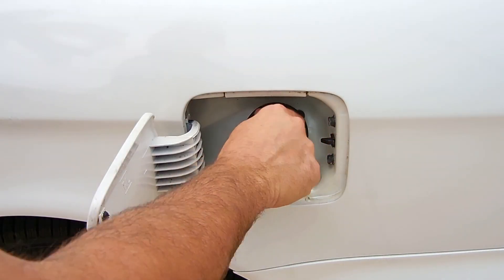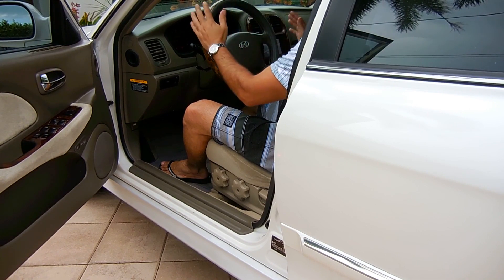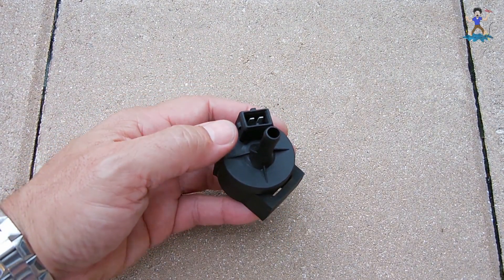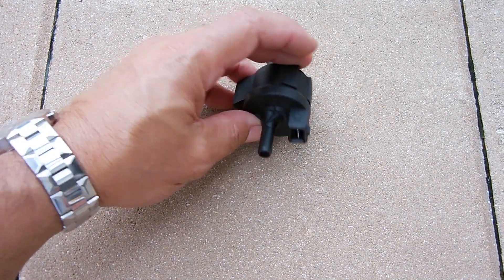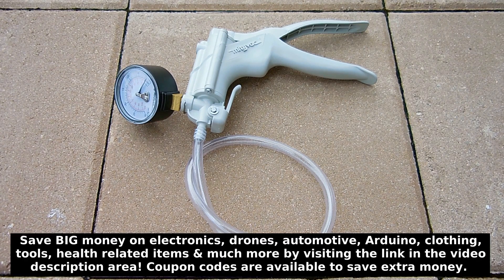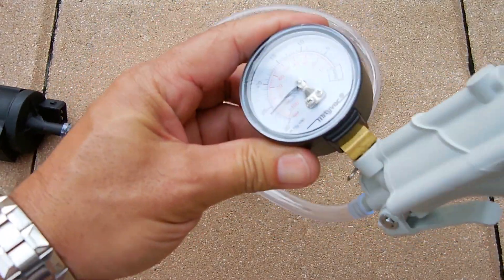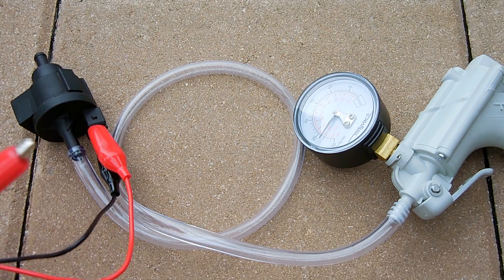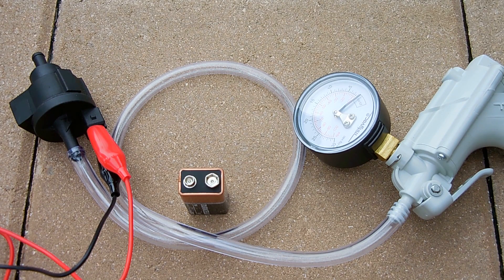Car Engine Stalls or Rough Idle After Fueling Up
Learn what problem can cause car engine stalls, rough unstable idle after fueling up, or hard starting after filling your gas tank. Enjoy the video!

Purge Valves